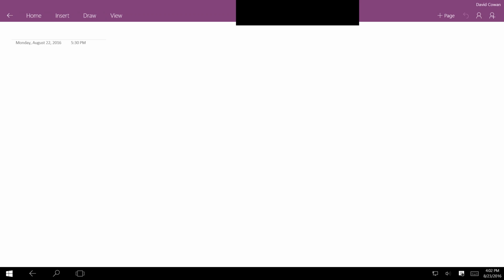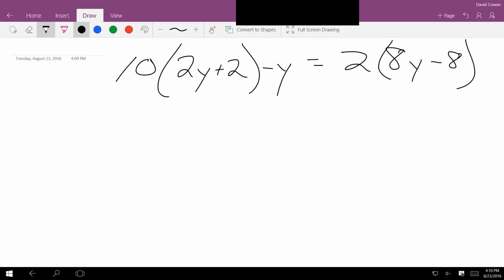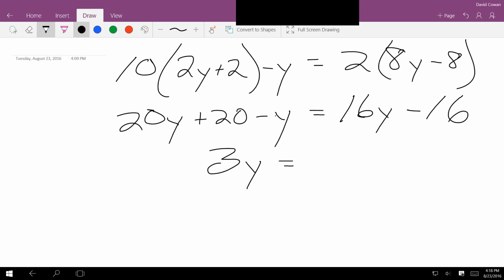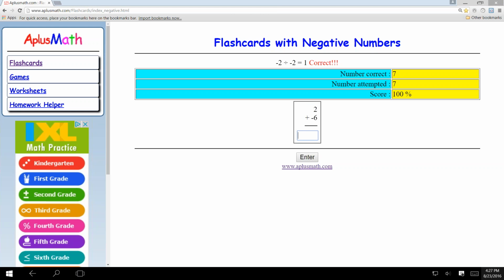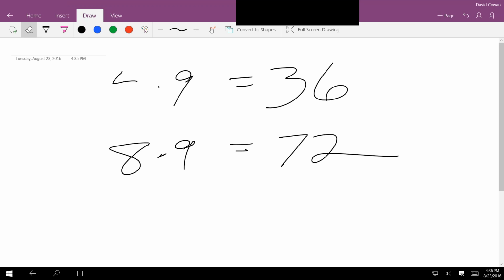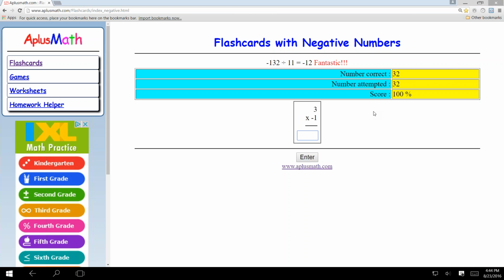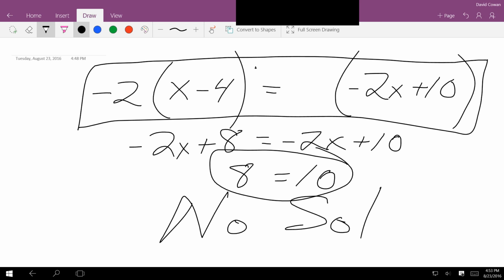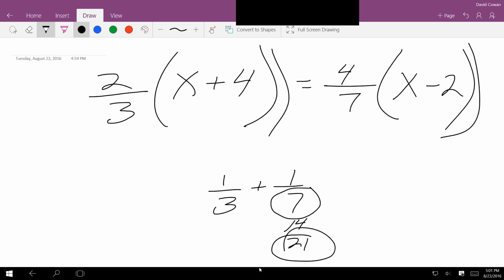Online Algebra tutoring, LH082316